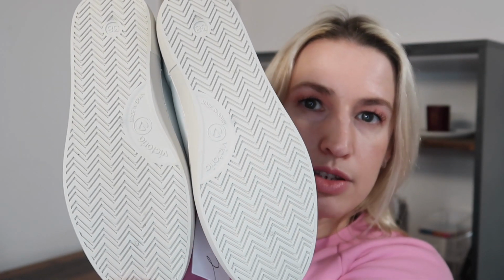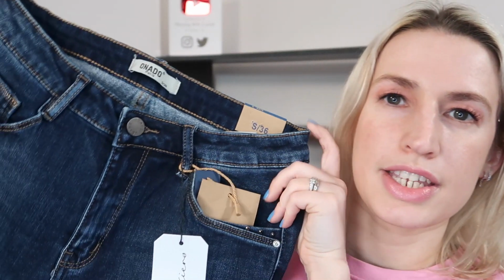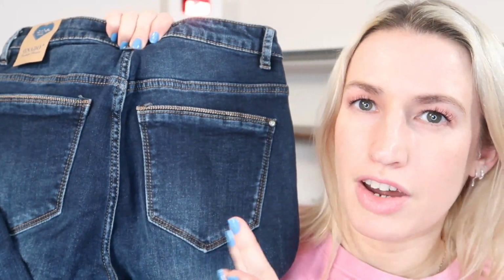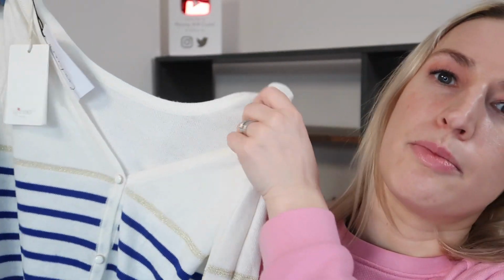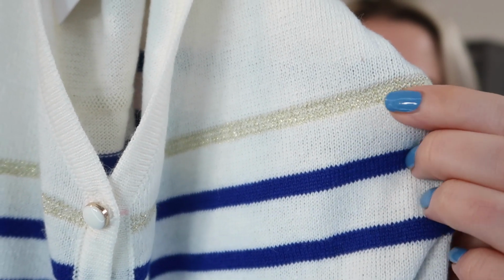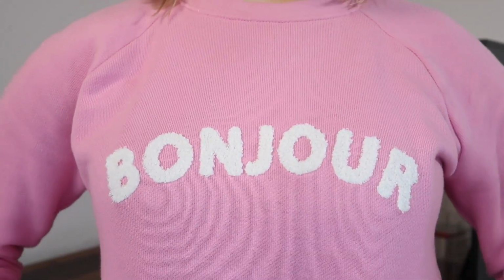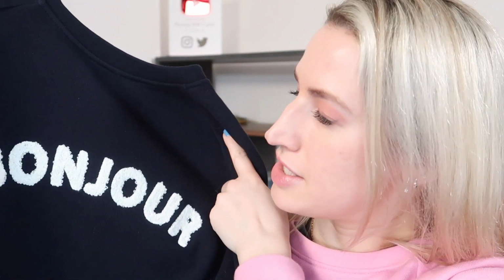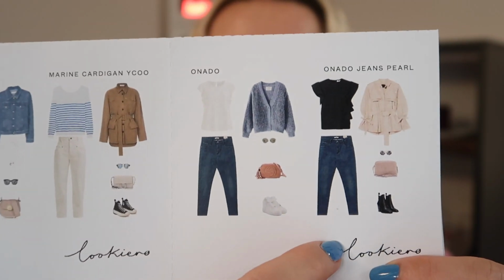Lookiero Review & Try On May 2022